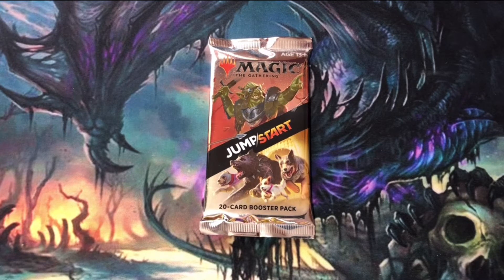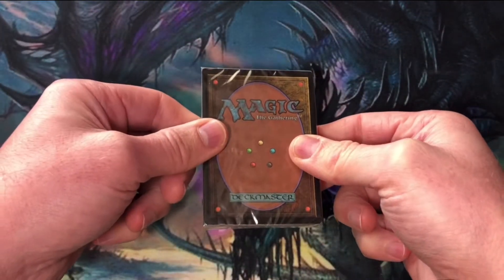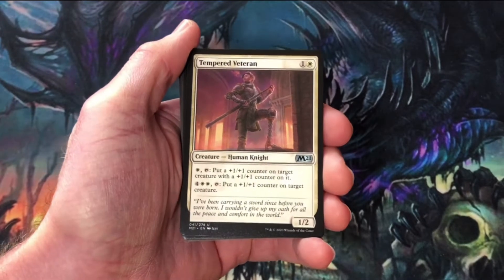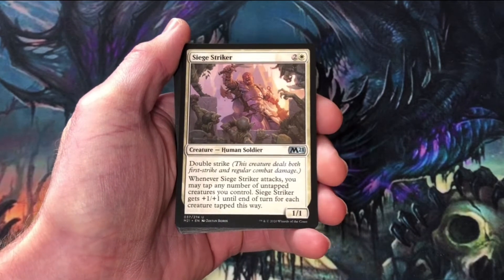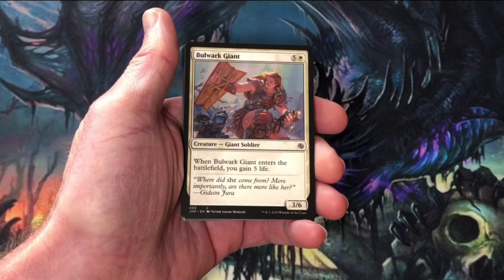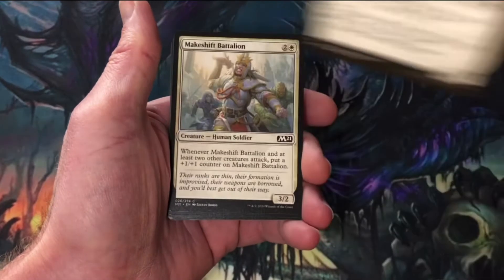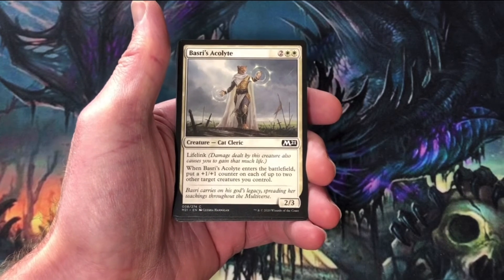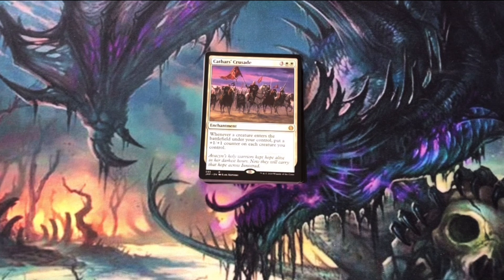Cracking Magic the Gathering: Jumpstart Booster Pack #8